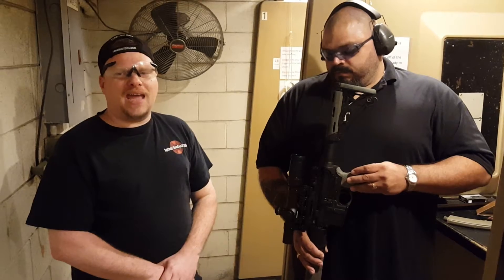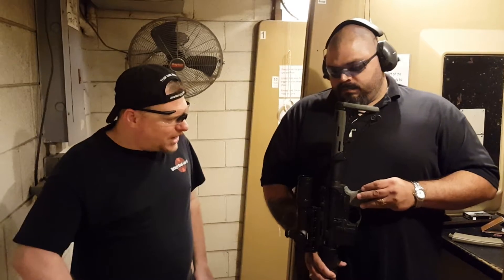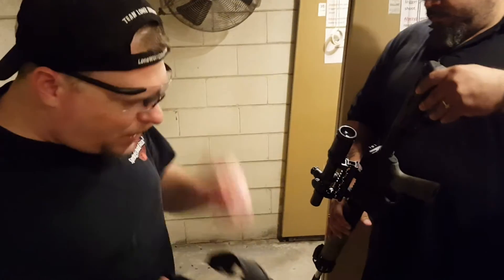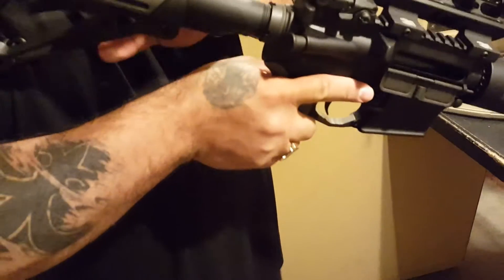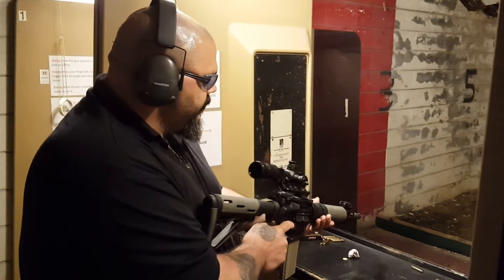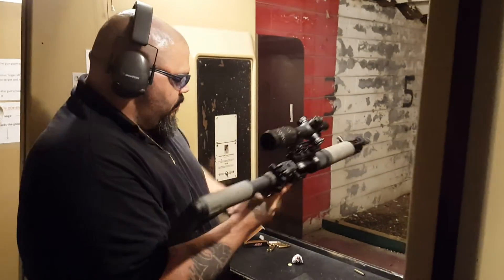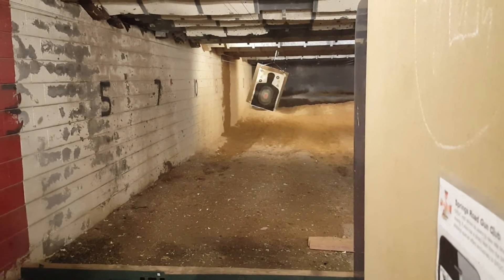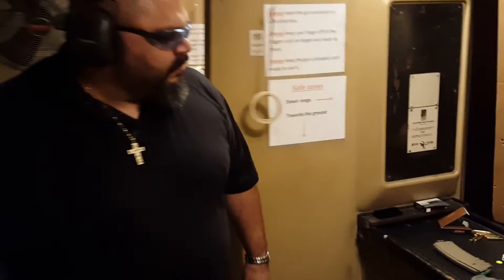New concept for cross dominant shooters